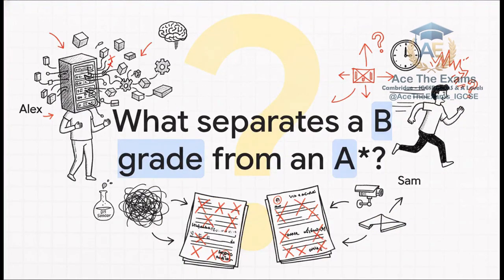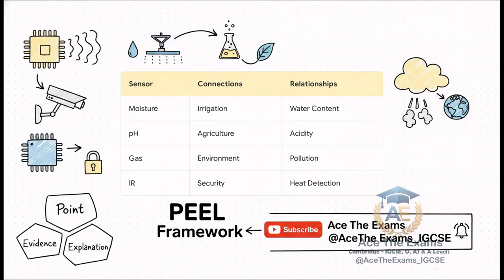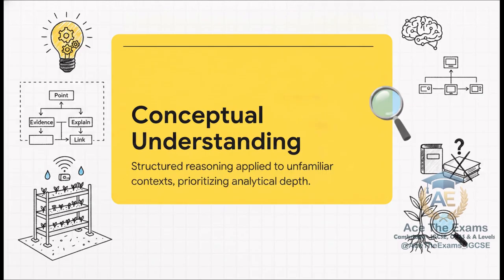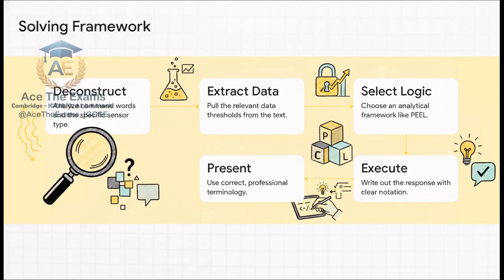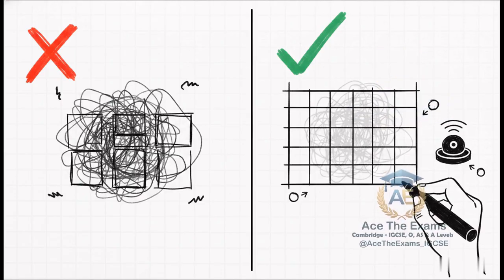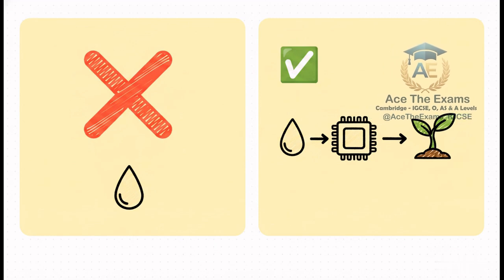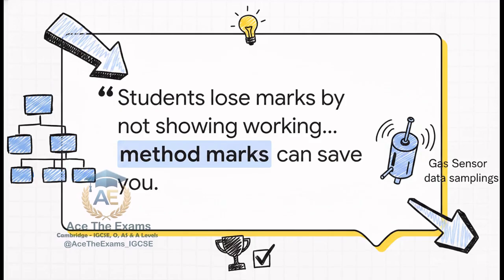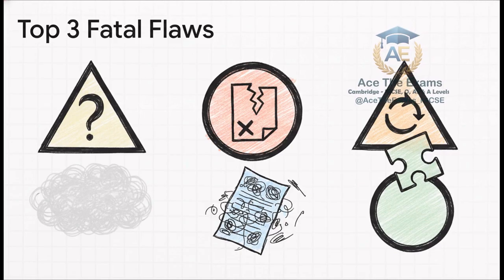Moisture Ph Gas Ir Sensors As And A Level Information Technology 9626 | Informatio... | Ace The Exam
Moisture Ph Gas Ir Sensors As And A Level Information Technology 9626 for Information Technology 9626. This Ace The Exam lesson explains Moisture pH Gas IR Sensors using exam-focused revision, questions, past-paper practice, mark-scheme understanding and common mistakes.

Primary search query: Moisture pH Gas IR Sensors AS and A Level Information Technology 9626
Related searches: Moisture pH Gas IR Sensors Information Technology 9626 questions, Moisture pH Gas IR Sensors 9626 past paper